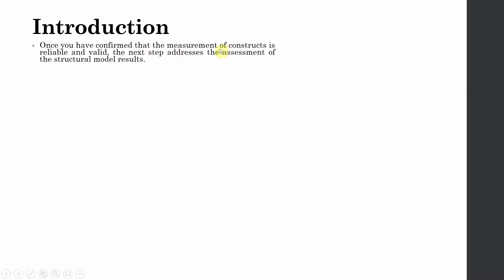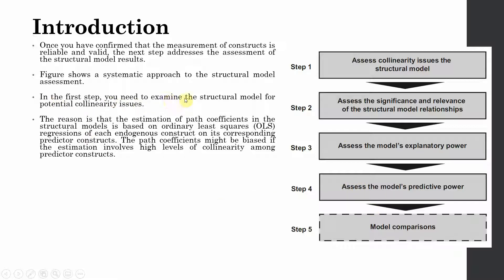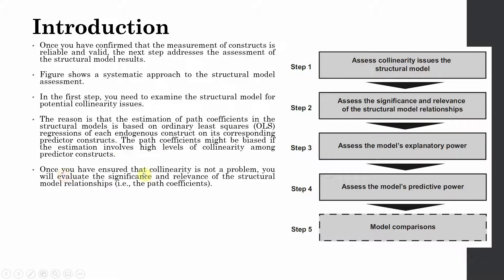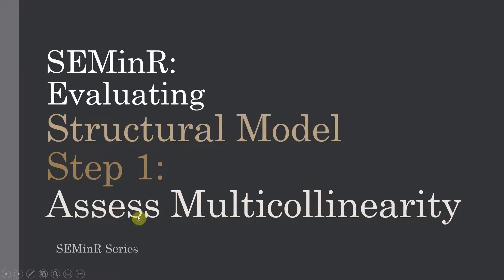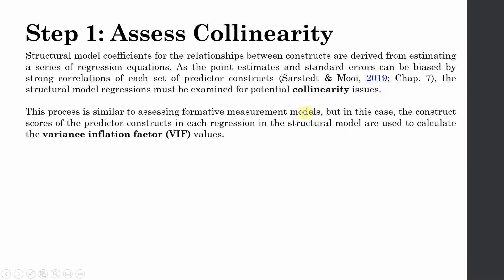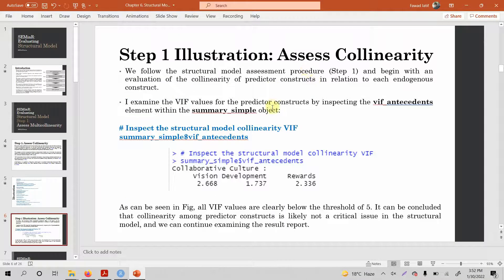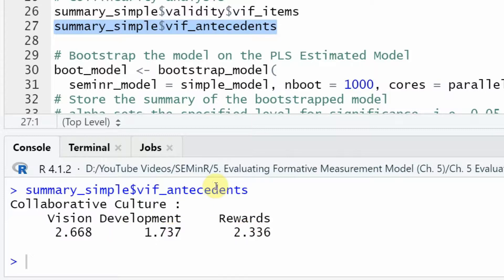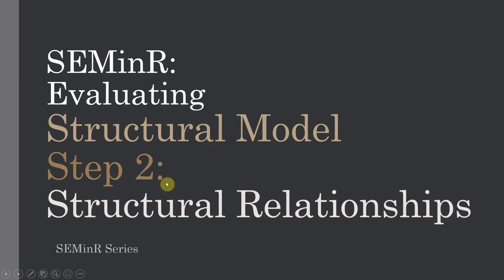20. SEMinR Series. Evaluating Structural Model | Step 1 | Collinearity Diagnostics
The focus of the session is on evaluating the structural model. Specifically the Step 1 of Collinearity Diagnostics.